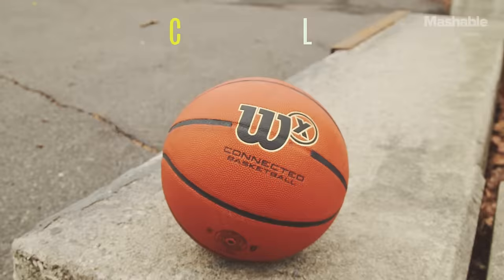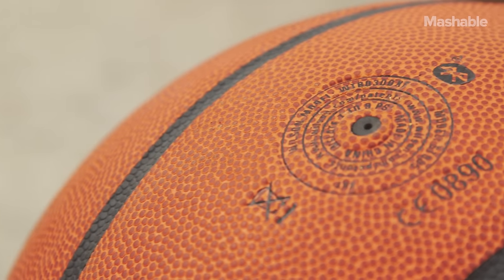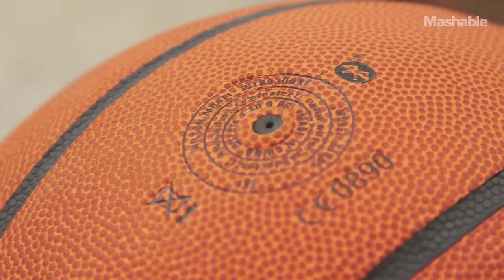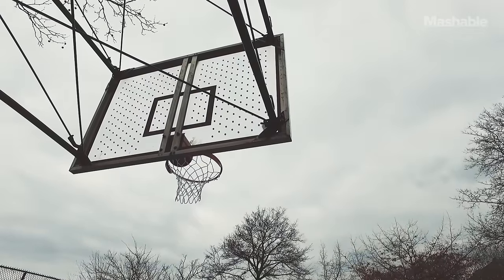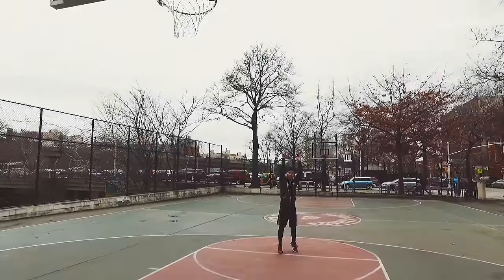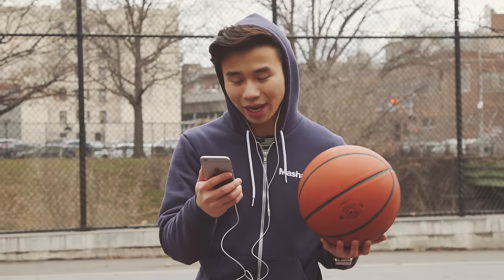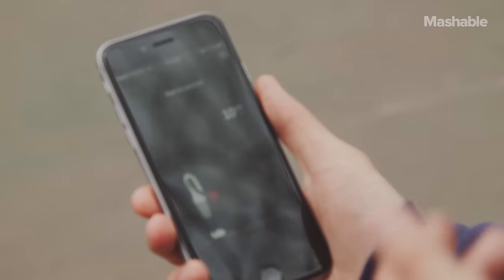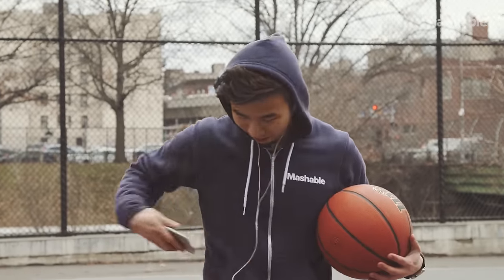The Smart Basketball is the Virtual Coach That'll Keep Your Stats | Plugged In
In this week's "Plugged In," Mashable Tech Correspondent Ray Wong shoots some hoops with the Wilson X Connected Basketball. Is this smart basketball really worth $200? Ray tells you all you need to know.